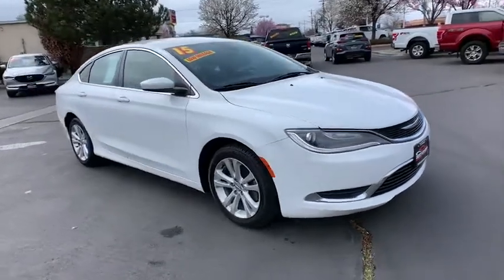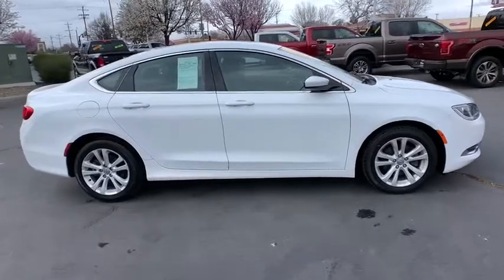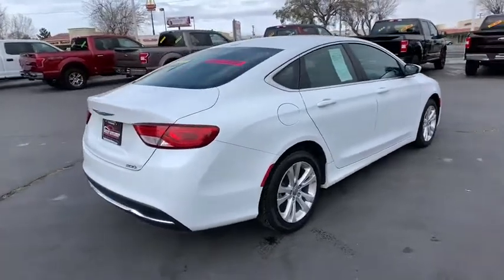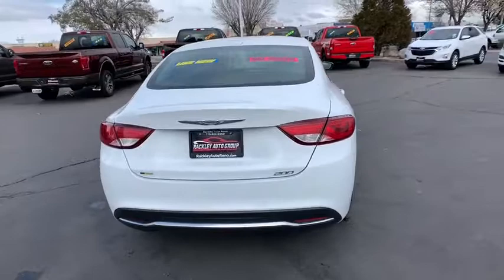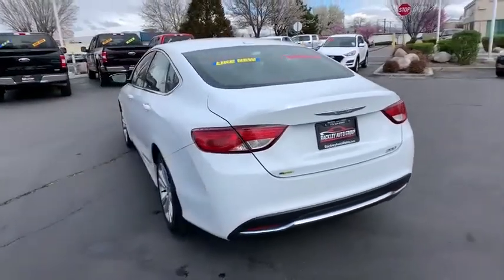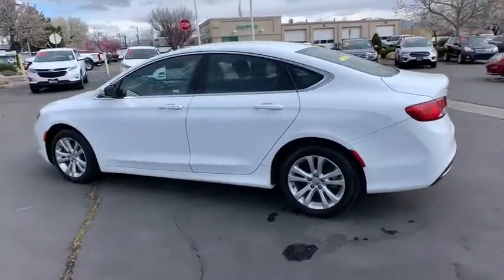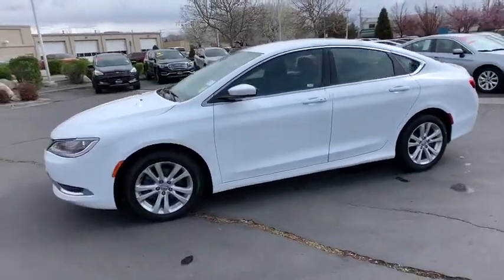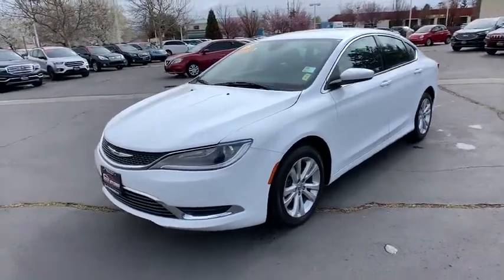2015 Chrysler 200 Reno, Carson City, Northern Nevada, Sacramento, Elko, NV 61015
Used 2015 Chrysler 200 available in Reno, Nevada at Rackley Auto Group Reno. Servicing the Carson City, Northern Nevada, Sacramento, Elko, NV area.

bEquipment/bbrSee whats behind you with the back up camera on this model. Front wheel drive on this unit gives you better traction and better fuel economy. This unit shines with clean polished lines coated with an elegant white finish. The 200 has a 2.4 liter 4 Cylinder Engine high output engine. Help alleviate lower back pain with the driver seat lumbar support in this vehicle. Anti-lock brakes will help you stop in an emergency. This model is built for driving comfort with a telescoping wheel. The high efficiency automatic transmission shifts smoothly and allows you to relax while driving. Easily set your speed in this mid-size car with a state of the art cruise control system.  Increase or decrease velocity with the touch of a button. This unit features heated side mirrors keeping the ice off and your vision spot-on. Enjoy the tried and true gasoline engine in this vehicle.brbrbPackages/bbrCONVENIENCE GROUP:  Leather Wrapped Steering Wheel; Power 8-Way Driver Seat; Power 4-Way Driver Lumbar Adjust; Sun Visors w/Illuminated Vanity Mirrors; Body Color Power Heated Mirrors. Equipment listed is based on original vehicle build. Please confirm the accuracy of the included equipment by calling the dealer prior to purchase.brbrbAdditional Information/bbrVehicle pricing includes all offers and incentives. All advertised prices exclude government fees taxes applicable finance charges dealer document preparation charge of $489 express code and applicable emission testing. These fees must be paid for by the purchaser. All vehicles are subject to prior sale. All information advertised to be true but not guaranteed. Any payment or APR displayed is an estimate only that is based on approved credit. It is not guaranteed that all will qualify for that payment or APR based on a number of individual circumstances. Dealer is not responsible for typographical errors. While great effort is made to ensure the accuracy of the information on this site errors do occur so please verify information with a dealer representative.
CONVENIENCE GROUP:  Leather Wrapped Steering Wheel; Power 8-Way Driver Seat; Power 4-Way Driver Lumbar Adjust; Sun Visors w/Illuminated Vanity Mirrors; Body Color Power Heated Mirrors,50 STATE EMISSIONS,POWER 8-WAY DRIVER SEAT,PARKVIEW REAR BACK-UP CAMERA,MANUFACTURERS STATEMENT OF ORIGIN,Engine: 2.4L I4 MultiAir,Federal Emissions,Engine Auto Stop-Start Feature,Front-Wheel Drive,3.73 Axle Ratio,Engine Oil Cooler,600CCA Maintenance-Free Battery w/Run Down Protection,160 Amp Alternator,Gas-Pressurized Shock Absorbers,Front And Rear Anti-Roll Bars,Touring Suspension,Electric Power-Assist Speed-Sensing Steering,15.8 Gal. Fuel Tank,Single Stainless Steel Exhaust,Strut Front Suspension w/Coil Springs,Multi-Link Rear Suspension w/Coil Springs,Steel Spare Wheel,Compact Spare Tire Mounted Inside Under Cargo,Clearcoat Paint,Body-Colored Front Bumper,Body-Colored Rear Bumper w/Chrome Bumper Insert,Rocker Panel Extensions,Chrome Side Windows Trim; Black Front Windshield Trim and Black Rear Window Trim,Body-Colored Door Handles,Fixed Rear Window w/Defroster,Light Tinted Glass,Speed Sensitive Variable Intermittent Wipers,Galvanized Steel/Aluminum Panels,Colored Grille w/Chrome Surround,Trunk Rear Cargo Access,Fully Automatic Projector Beam Halogen Headlamps w/Delay-Off,Perimeter/Approach Lights,LED Brakelights,Window Grid Antenna,6 Speakers,6-Way Driver Seat;  Manual Recline; Height Adjustment and Fore/Aft Movement,6-Way Passenger Seat;  Manual Recline; Height Adjustment and Fore/Aft Movement,60-40 Folding Bench Front Facing Fold Forward Seatback Rear Seat,Manual Tilt/Telescoping Steering Column,Voice Recorder,Front Cupholder,Rear Cupholder,Compass,Power Fuel Flap Locking Type,Remote Releases -Inc: Power Cargo Access,Cruise Control w/Steering Wheel Controls,HVAC;  Underseat Ducts,Illuminated Locking Glove Box,Driver Foot Rest,Full Cloth Headliner,Cloth Door Trim Insert,Metal-Look Gear Shift Knob,Interior Trim;  Metal-Look Door Panel Insert; Metal-Look Console Insert and Chrome/Metal-Look Interior Accents,Day-Night Rearview Mirror,Full Floor Console w/Covered Storage; Mini Overhead Console w/Storage and 2 12V DC Power Outlets,Fade-To-Off Interior Lighting,Full Carpet Floor Covering,Carpet Floor Trim and Carpet Trunk Lid/Rear Cargo Door Trim,Cargo Space Lights,Instrument Panel Bin; Driver / Passenger And Rear Door Bins,Delayed Accessory Power,Systems Monitor,Outside Temp Gauge,Analog Display,Seats w/Cloth Back Material,Manual Anti-Whiplash w/Tilt Front Head Restraints and Manual Adjustable Rear